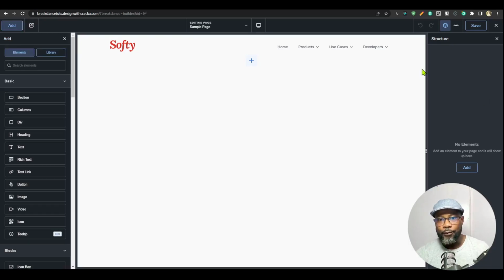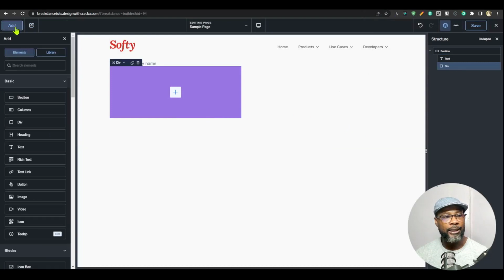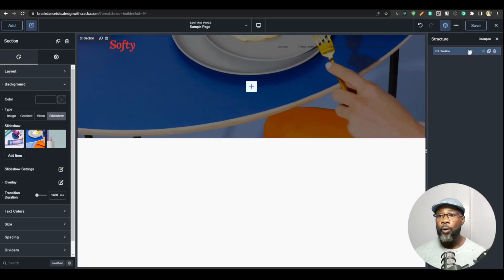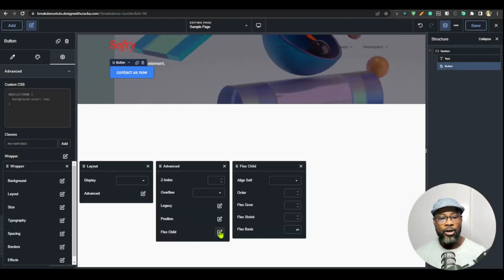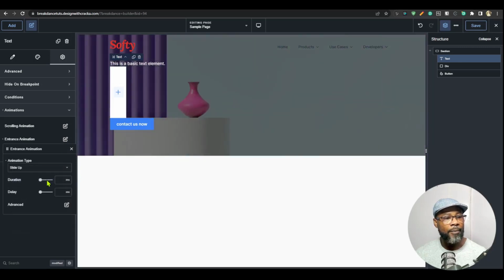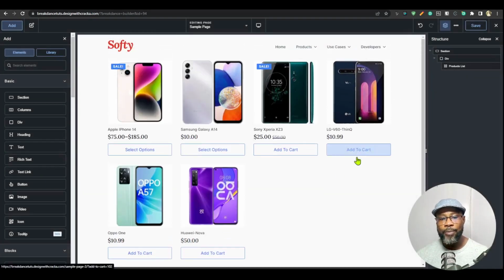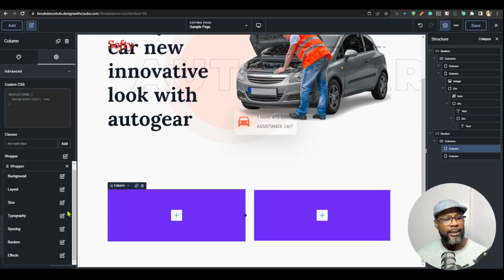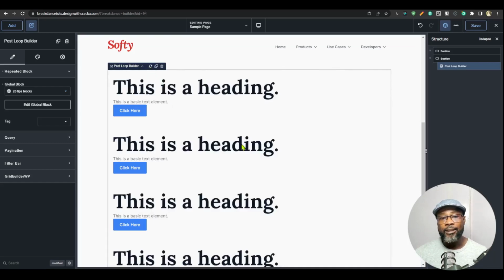20 Tips and Tricks in Breakdance Builder for WordPress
Get Breakdance Website Builder For WordPress
Breakdance Builder | WordPress | Tutorial
Timestamp
00:00 - Intro
00:10 -  Dynamic copyright year
01:02 - How to add/style a class
02:55 - Open popup via button
03:44 - Search CSS properties
04:43 - See modified CSS properties
05:31 -  Add video/slideshow to section background
06:31 - Change button width
07:38 -  Add custom fonts locally
08:00 - Add custom breakpoints
09:02 - Change how settings panel stack
10:22 - How to add a stylesheet
11:00 - How to add hover effects
12:10 - Add animation effects
13:54 - Access the design library
15:41 - Hide element in builder only
16:44 - Hide element on breakpoints
17:24 - Select parent element
18:21 - Copy styles vs Copy settings
19:15 - Switch pages within Breakdance editor
19:37 - Create global block in Breakdance editor
21:29 - Bonus - Refresh/update dynamic content